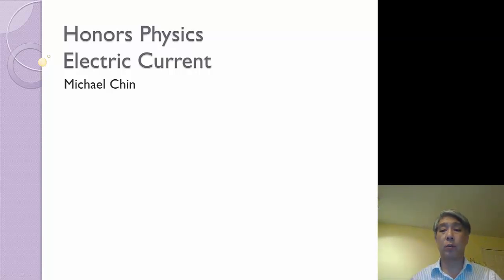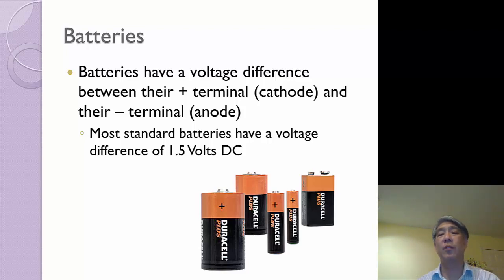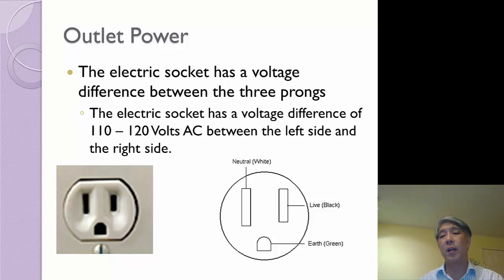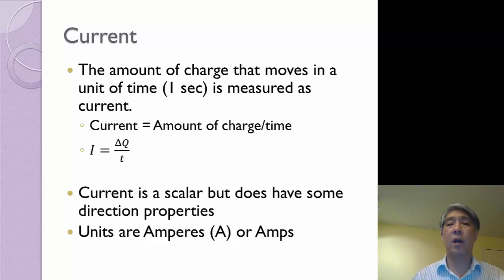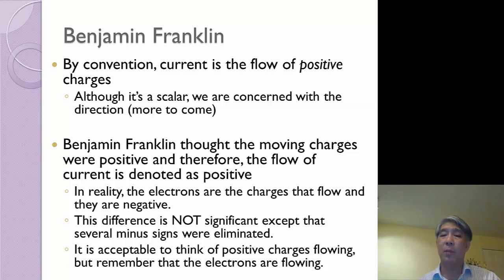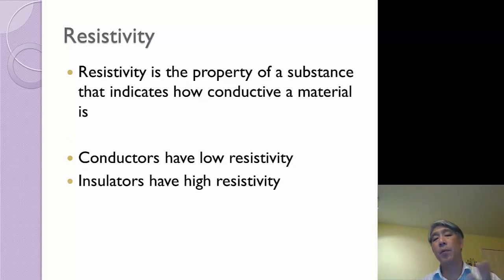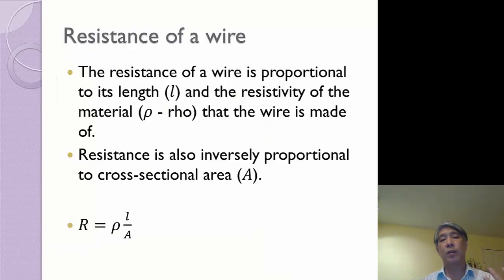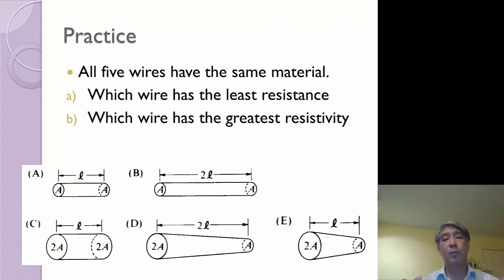2019 Honors Physics Current